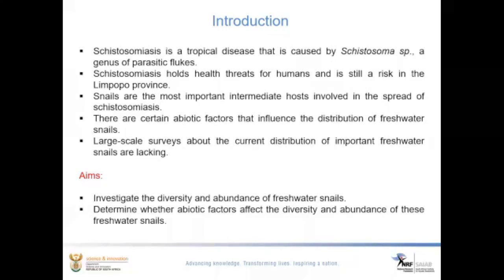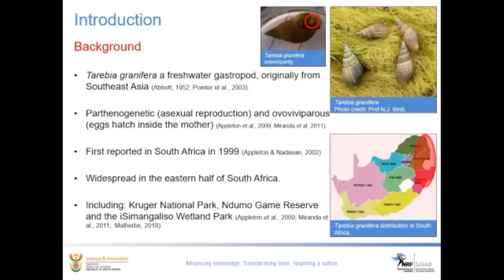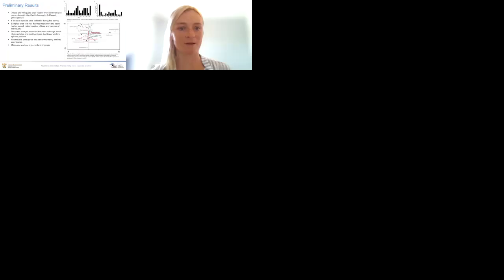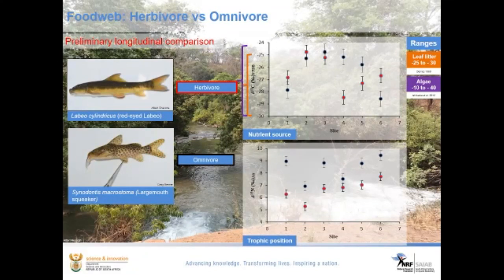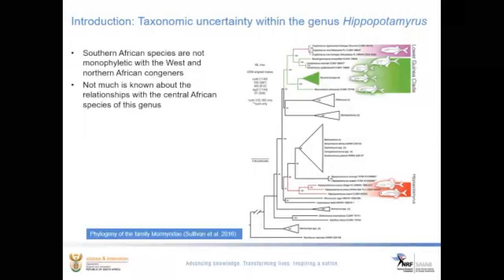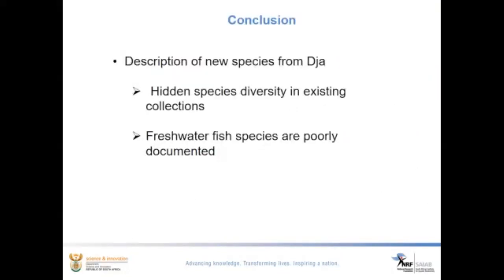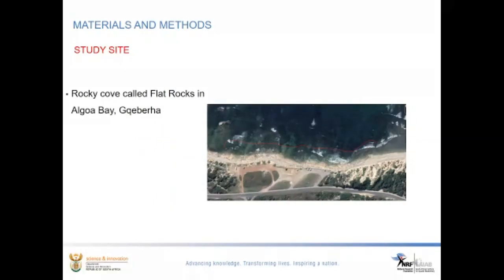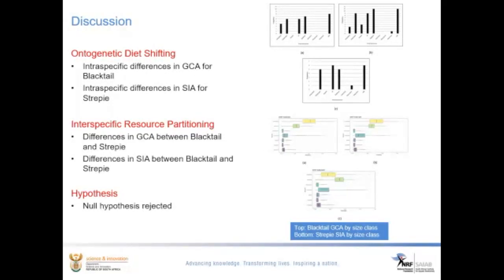SAIAB Symposium Session 3 Breakaway Room